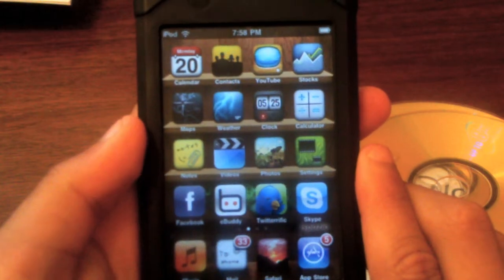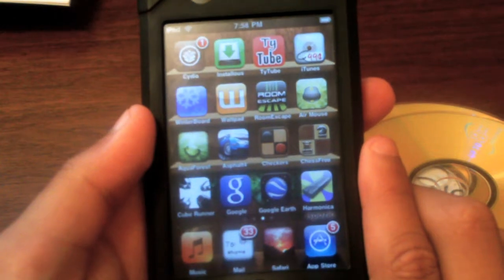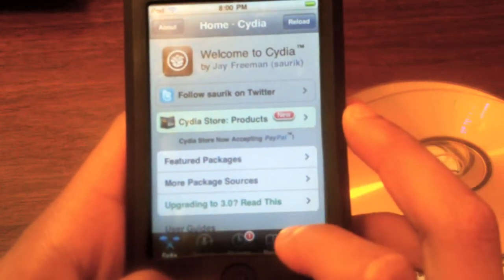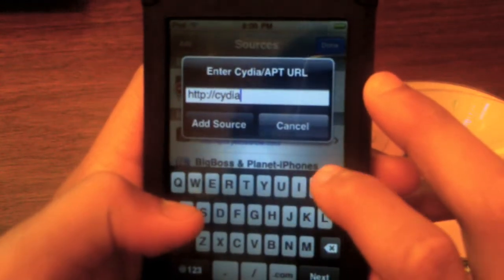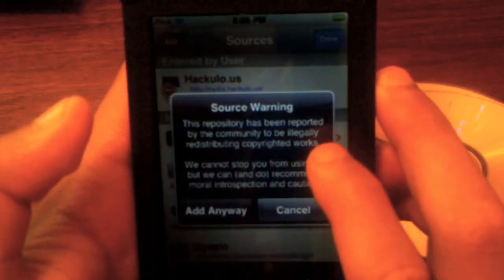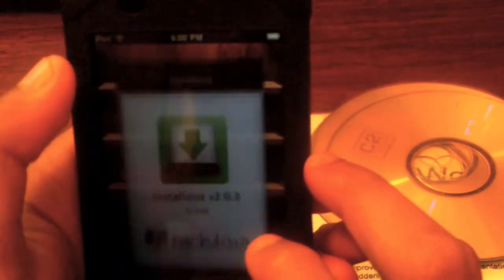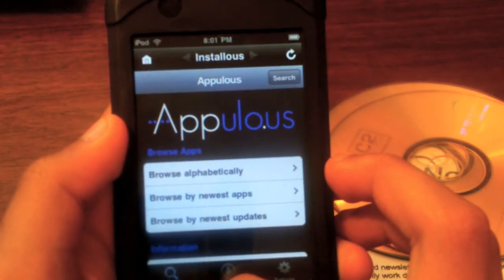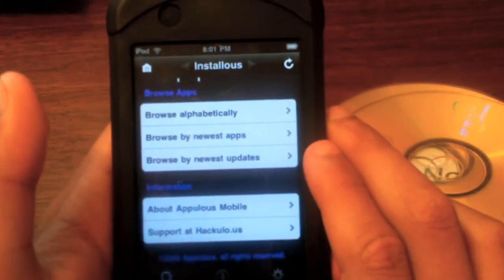Get Any Ipod Touch Apps FREE Without Using Your Computer (Any Firmware)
How to install cracked applications using installous.

HEY!
Want free stuff like iPhones and Macbooks?
Use this link below to sign up for a freebiejeebies account. Just do a free offer and invite your friends to do the same and you get your choice of a free item! I'm working my way to an iPhone 5 what are you going to get?

WARNING: Please do not download apps that you have not purchased.